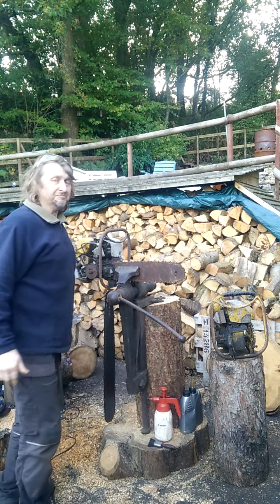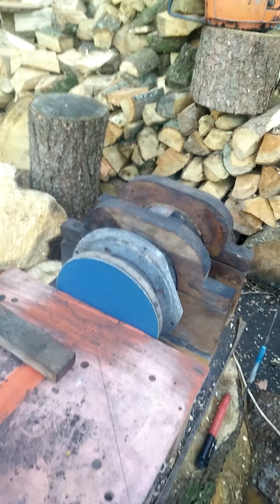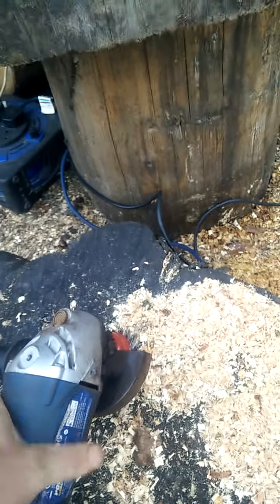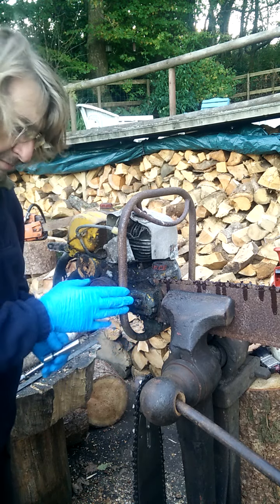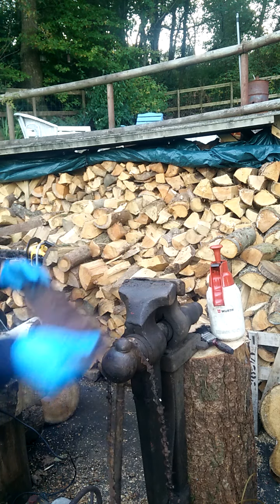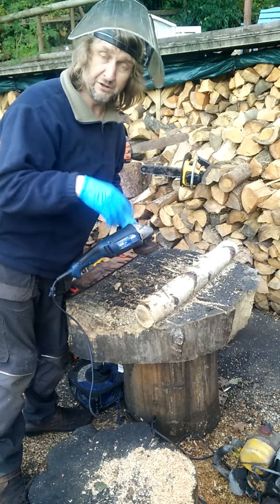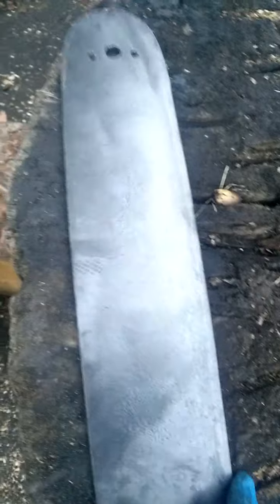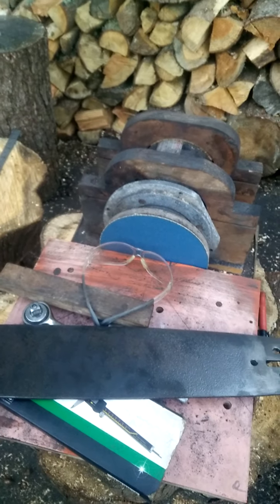Refurbishing a Vintage Chainsaw Guide Bar. The tools I use and my approach. Part 1 of 3